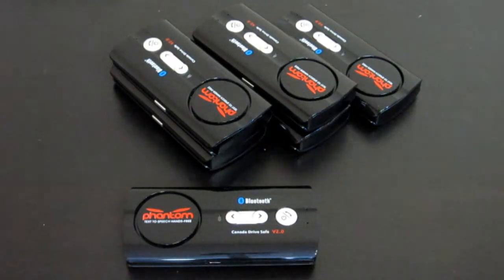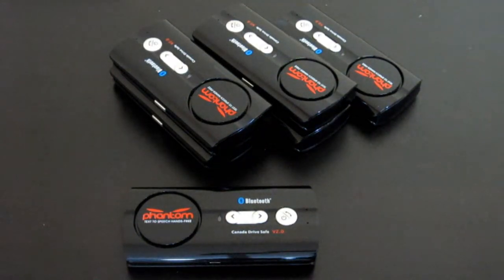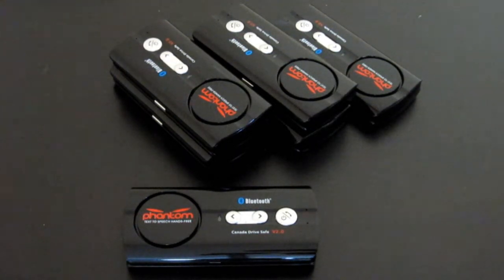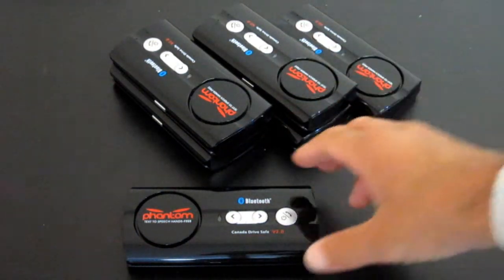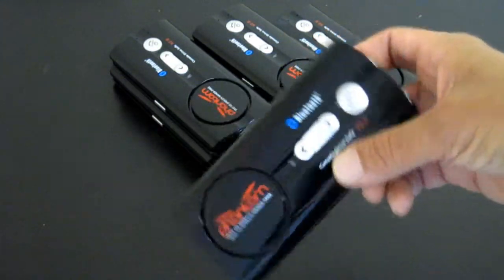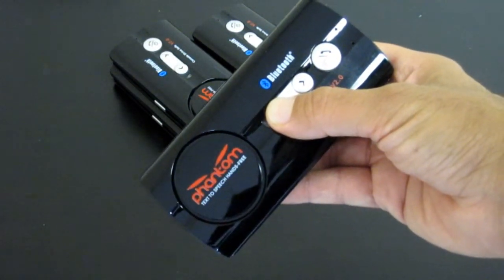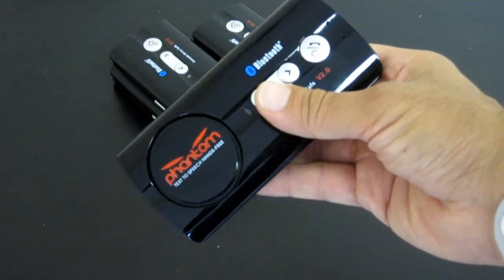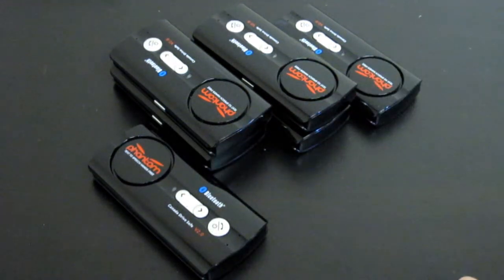Changing Languages on the CanadaDriveSafe Phantom Bluetooth Device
just a quick tutorial on changing languages.